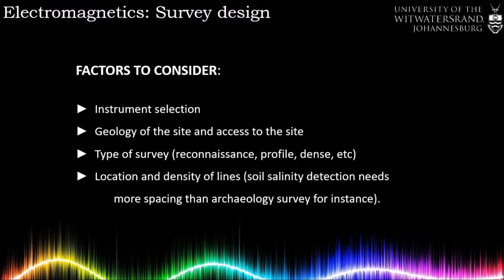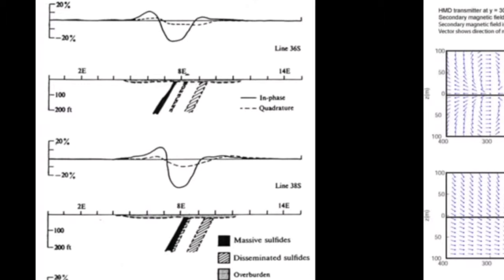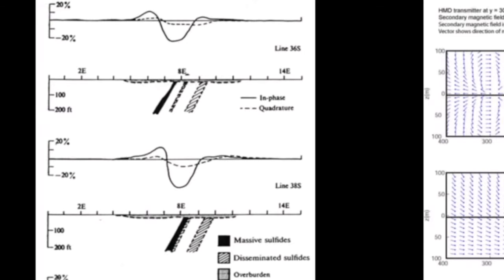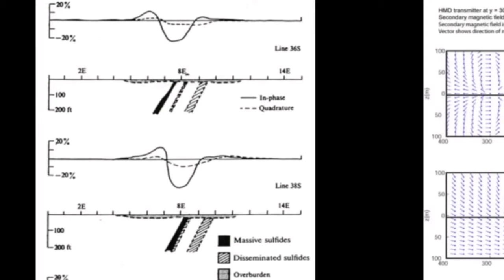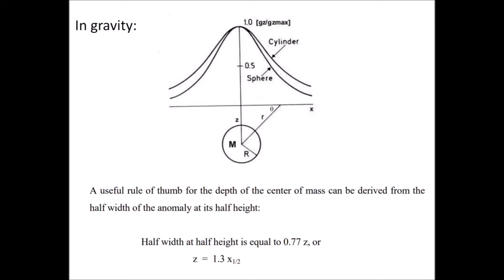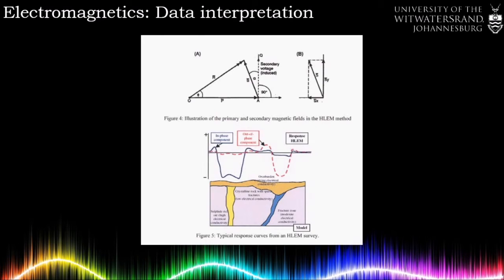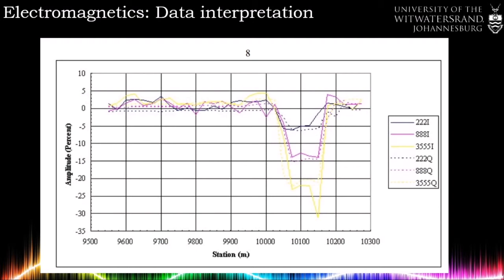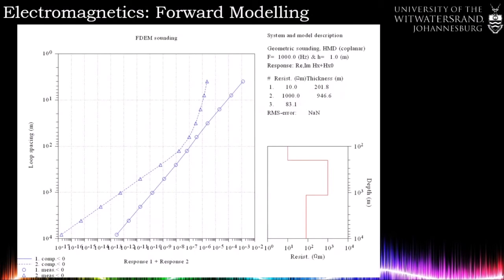Electromagnetism - 2 Survey and data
Presented by Wesley Harrison
Based on a previous presentation by Nkimo Moleleki